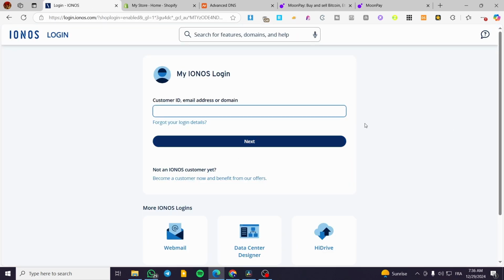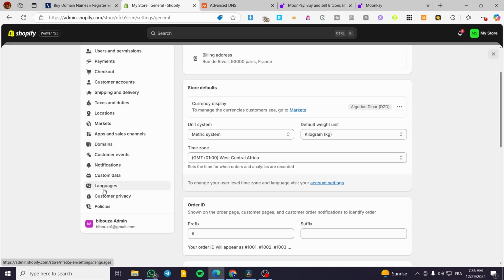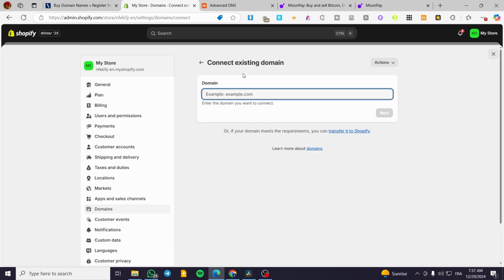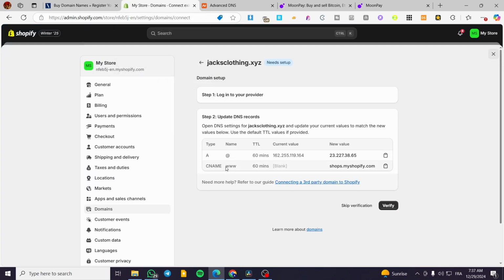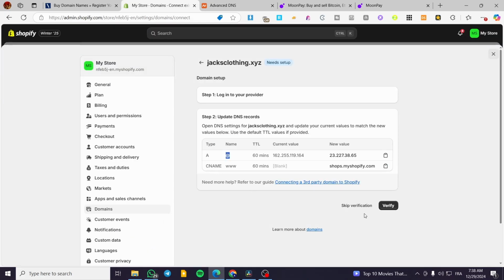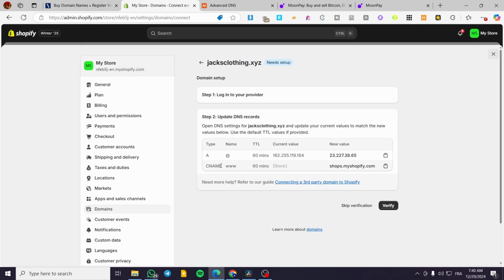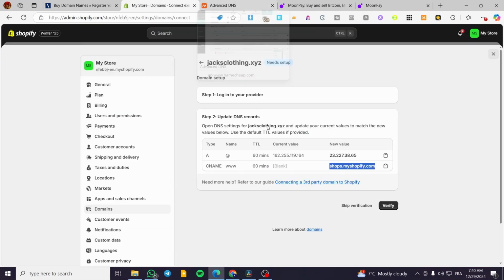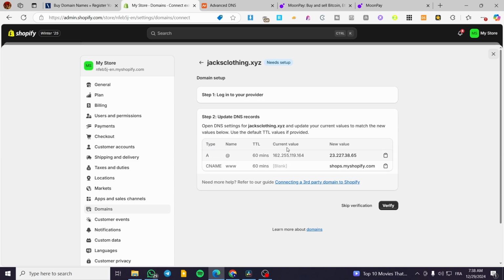✅ Connect IONOS Domain to Shopify | Step-by-Step (2025) ✅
👉 In this tutorial, we will show you how to seamlessly connect your Ionos domain to your Shopify store. 🛒 Learn how to easily link your existing domain from Ionos to Shopify and start selling online in no time! 💻